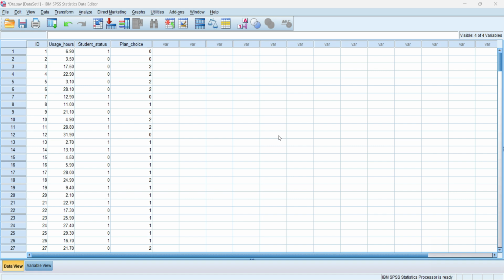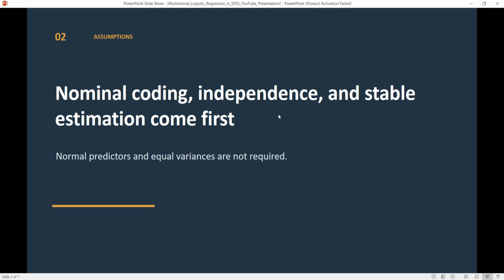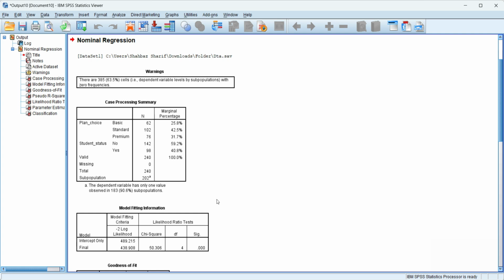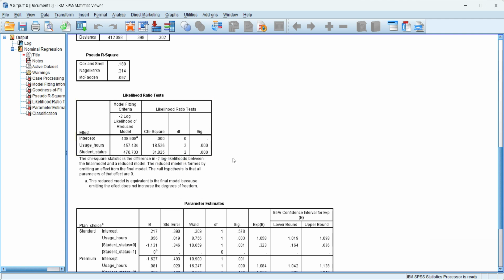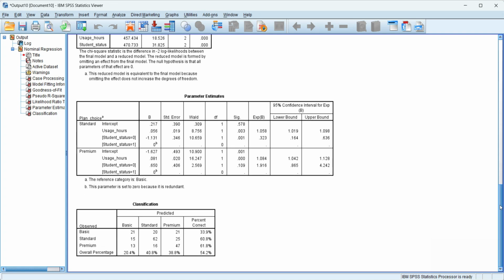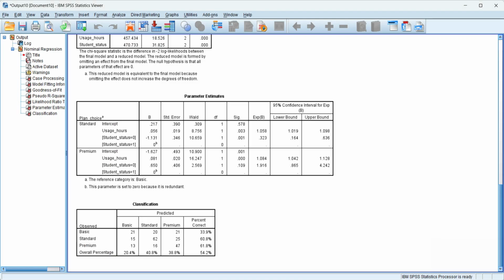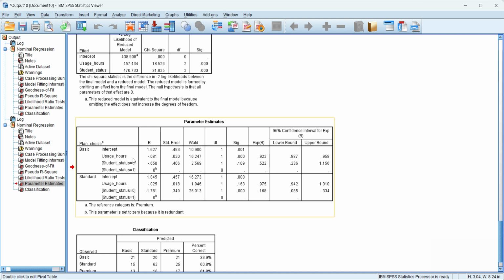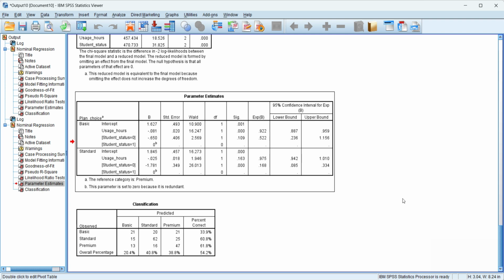Multinomial Logistic Regression in SPSS | Odds Ratios, Model Fit & Reporting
Learn how to conduct, interpret, and report multinomial logistic regression analysis in SPSS through this complete step-by-step tutorial.

Multinomial logistic regression is used when the dependent variable contains three or more categories without a natural order.

In this example, plan choice contains three categories: Basic, Standard, and Premium. We examine whether usage hours and student status significantly predict the selected plan.

📌 Topics covered in this video:

✅ What multinomial logistic regression is
✅ When to use multinomial regression
✅ Multinomial versus binary logistic regression
✅ Nominal versus ordinal dependent variables
✅ Continuous and categorical predictors
✅ Coding outcome categories correctly
✅ Selecting and changing the reference category
✅ Running the NOMREG procedure in SPSS
✅ Interpreting the Model Fitting Information table
✅ Evaluating Pearson and deviance goodness-of-fit tests
✅ Understanding pseudo R-square values
✅ Interpreting likelihood-ratio tests
✅ Understanding B coefficients and Wald tests
✅ Interpreting Exp(B) as an odds ratio
✅ Interpreting confidence intervals

This tutorial is ideal for undergraduate and postgraduate students, researchers, thesis scholars, and anyone learning categorical-outcome regression analysis in SPSS.